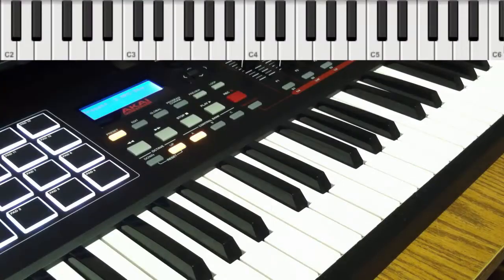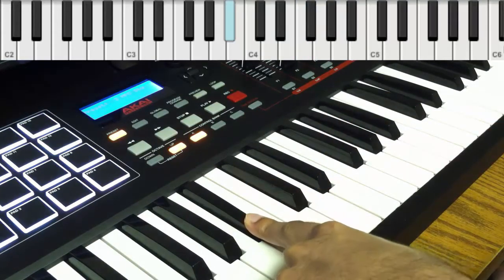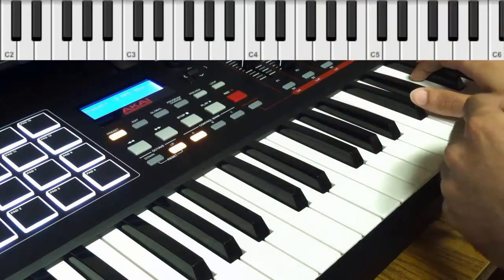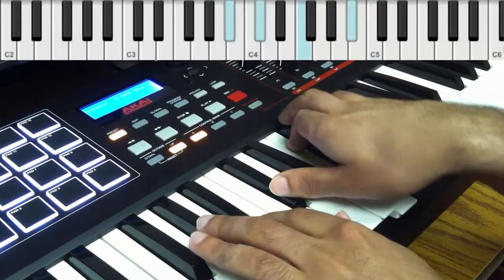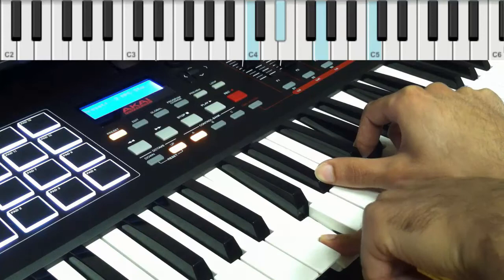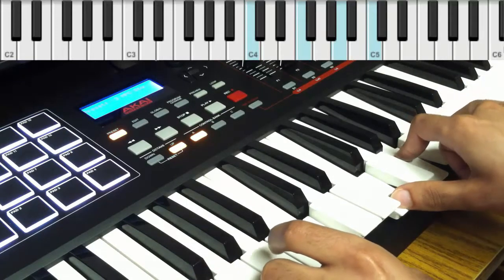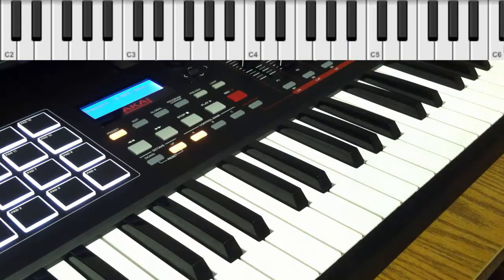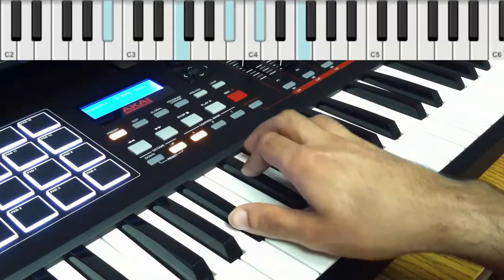DRAKE CHORD PROGRESSIONS ON PIANO TUTORIAL🎹PIANO CHORDS